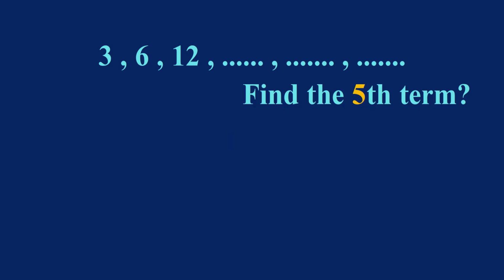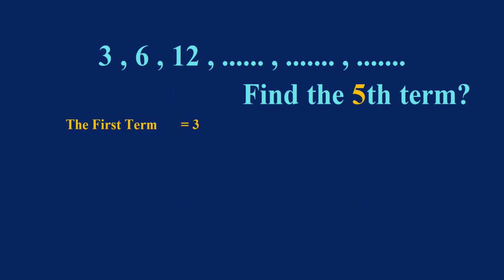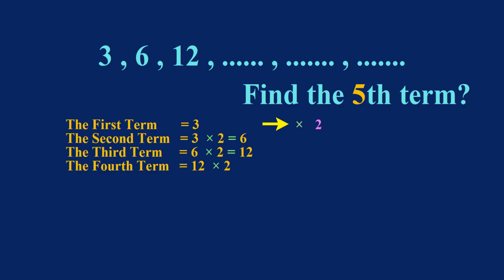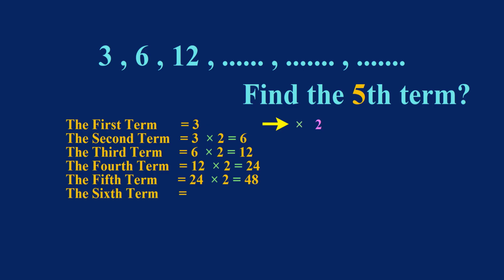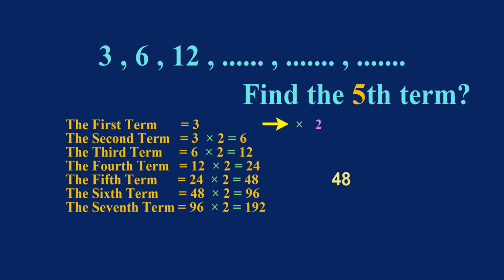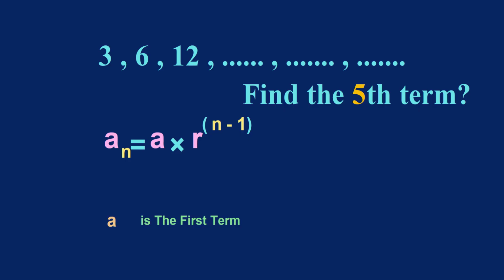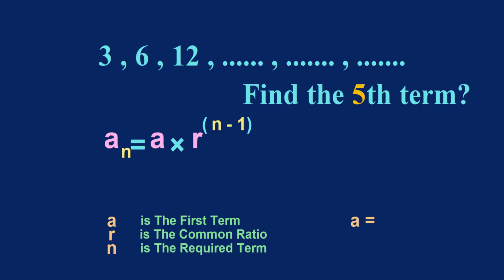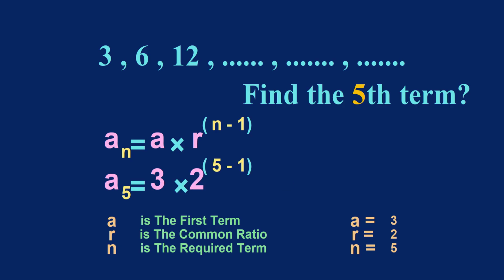How To Solve Geometric Progressions: 3, 6, 12... Step-by-Step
Master geometric progressions in minutes! In this math tutorial, we show you exactly how to check any geometric sequence and find missing terms using the example: 3, 6, 12, ...

Finding the 5th term or the nth term of a GP doesn't have to be complicated. We break down:
- How to identify the first term (a) and the common ratio (r).
- The step-by-step formula for geometric sequences: ar^(n-1).
- Quick mental math tricks to extend a sequence without a calculator.
- Common mistakes to avoid when calculating exponents.

Whether you're a student preparing for an algebra exam or just looking to sharpen your number pattern skills, this guide is for you. Watch as we solve for the 4th, 5th, and 6th terms of this doubling sequence.

How To Find the 5th Term of 3, 6, 12... Instantly
How To Identify the Common Ratio in 3, 6, 12...
How To Calculate the Next Three Terms of 3, 6, 12...
How To Master Geometric Sequences with 3, 6, 12...
How To Use the GP Formula to Find the 5th Term of 3, 6, 12...
How To Check if a Sequence is Geometric: 3, 6, 12...
How To Extend the Pattern 3, 6, 12... Fast
How To Understand Geometric Progressions for Beginners
How To Solve 3, 6, 12... Without Using a Calculator
How To Find the nth Term of 3, 6, 12... Easily
How To Calculate Growth Patterns in 3, 6, 12...
How To Ace Your Math Test: Geometric Progressions 3, 6, 12...
How To Determine the 5th Term of 3, 6, 12... Using Logic
How To Multiply Your Way to the 5th Term of 3, 6, 12...
How To Recognize Geometric Sequences in Math Exams
How To Breakdown the Sequence 3, 6, 12... for Students
How To Find Missing Terms in 3, 6, 12... Quickly
How To Apply the Geometric Series Rule to 3, 6, 12...
How To Visualize Geometric Growth with 3, 6, 12...
How To Find the 5th Term of any GP Like 3, 6, 12...
How To Simplify Geometric Progression Calculations
How To Identify Patterns in 3, 6, 12... for Competitive Math
How To Solve for the 5th Term of 3, 6, 12... in Seconds
How To Teach Geometric Progressions Using 3, 6, 12...
How To Improve Your Number Sense with 3, 6, 12...
How To Discover the Shortcut for 3, 6, 12... Sequence
How To Navigate Geometric Series Problems Like 3, 6, 12...
How To Use the First Term and Ratio to Solve 3, 6, 12...
How To Learn Geometric Progressions Through 3, 6, 12...